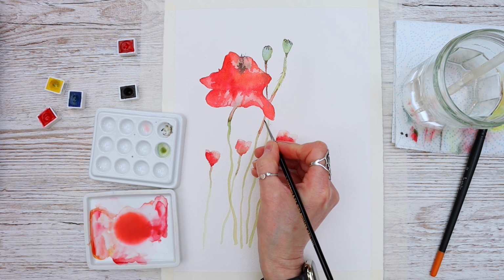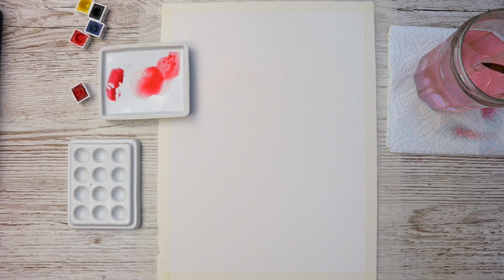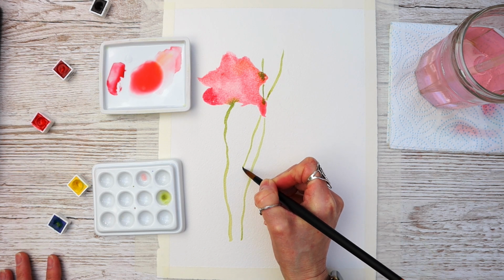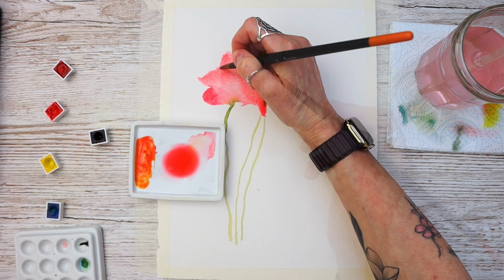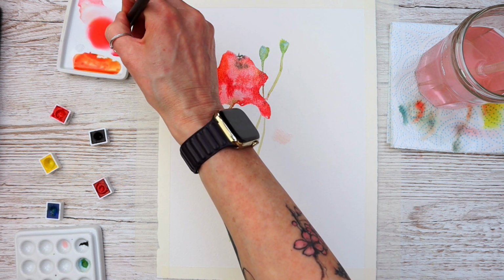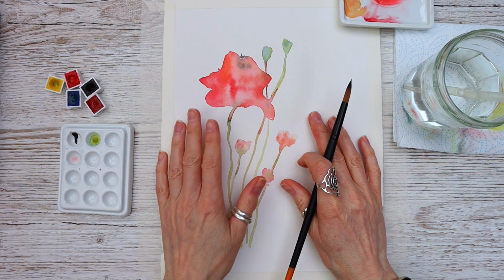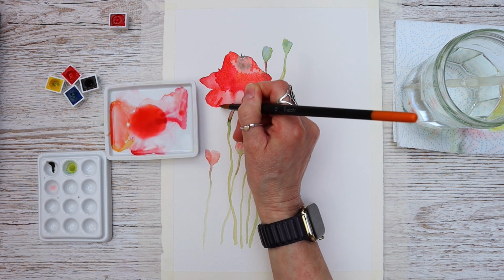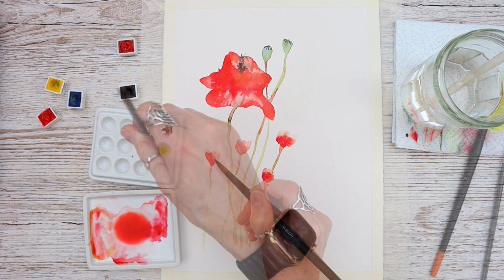Super Easy Loose Watercolours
Let your inner artist loose and paint these flowing, loose watercolour poppies with me:  I have listed all the materials used below but please use what you have:

MATERIALS USED:

PAPER:  Arches rough surface 300 gsm

All Schmincke